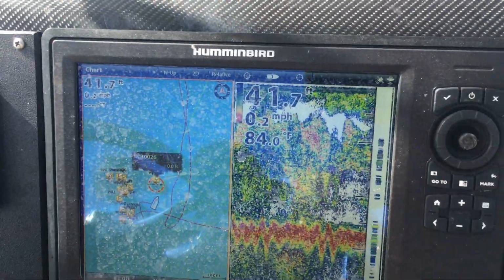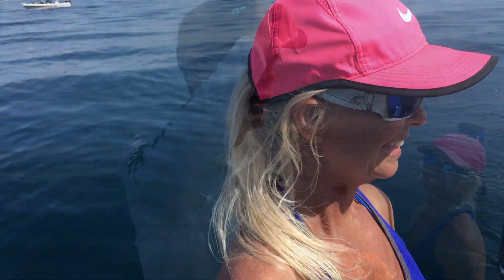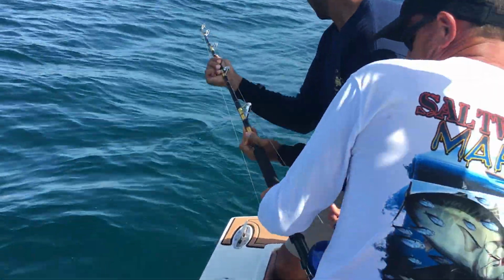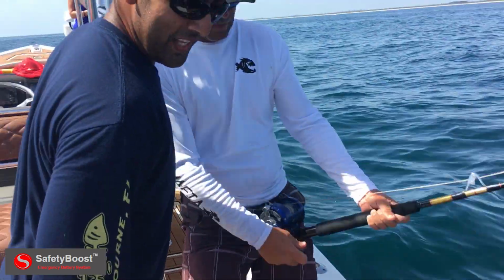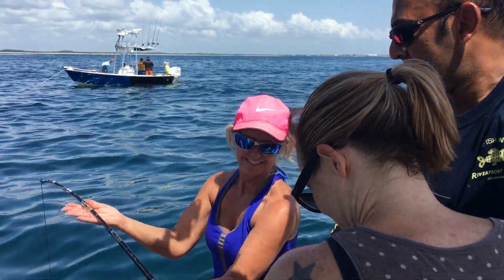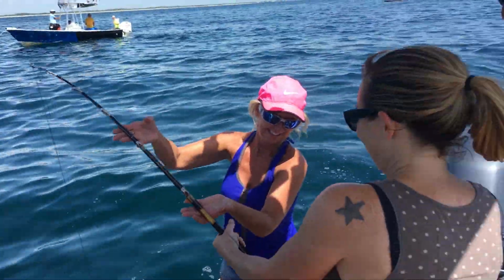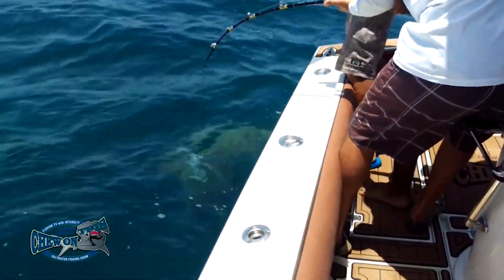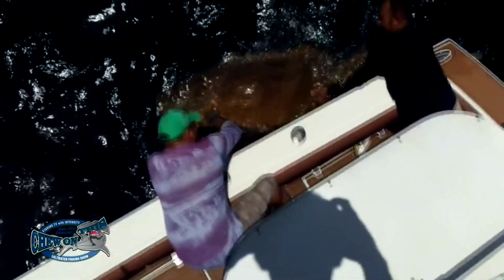Crazy DANGERS Of Deep Sea Fishing # MAN PULLED In BY FISH Chew On This